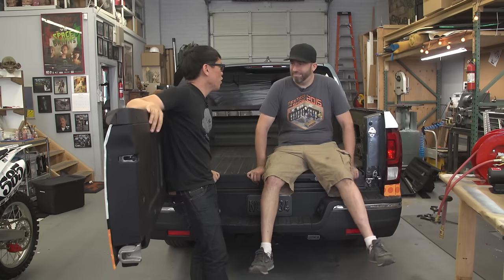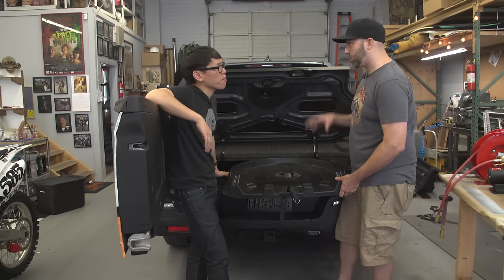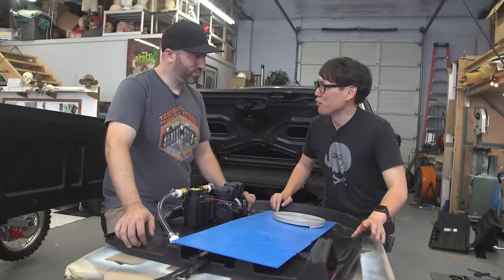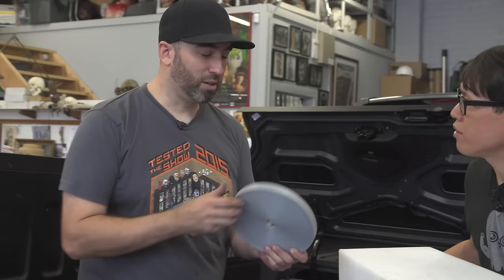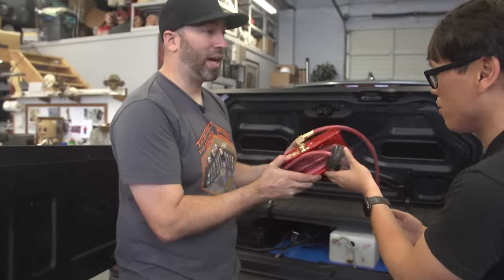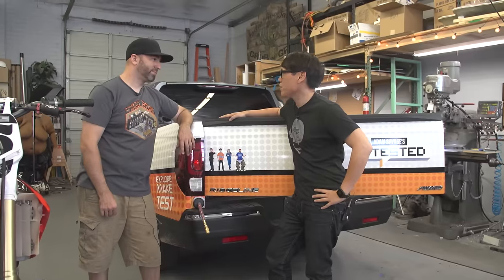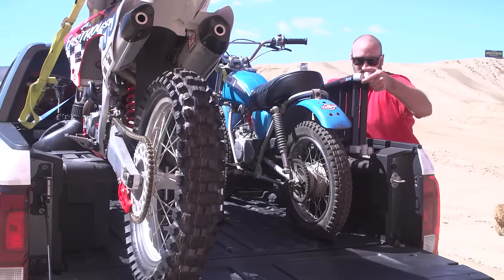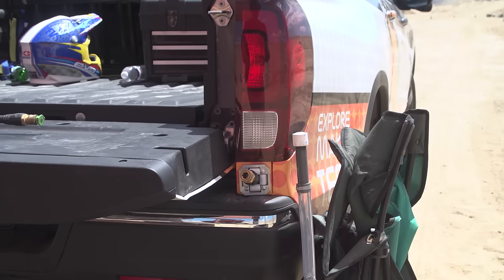Features Not Standard: Building a Motocross Mobile Pit Stop!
You may not know that Tested's Frank Ippolito has been racing dirt bikes since he was 14. So when given the opportunity to modify a Honda Ridgeline, Frank immediately dreamed up ways to turn the truck into a mobile pit stop for track-side bike maintenance. From a power washer to air compressor and easy-access hoses, Frank adds track-side essentials that keep him riding on a day at the track. Plus, the truck gets wrapped in Tested flair!